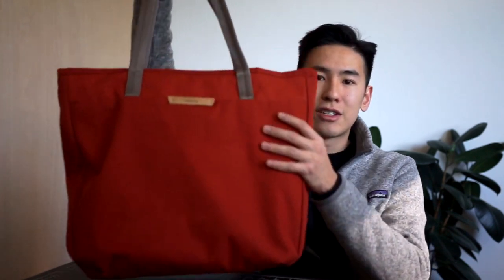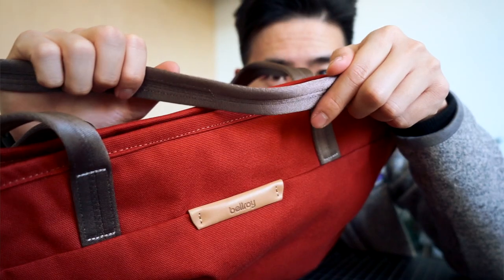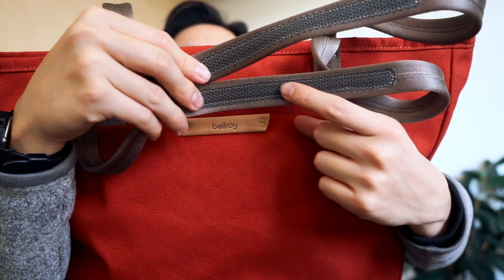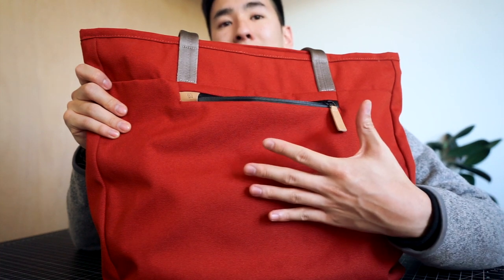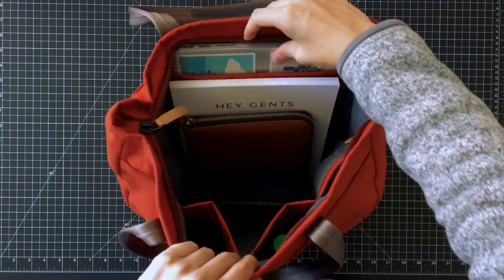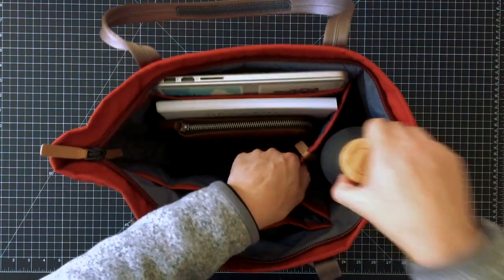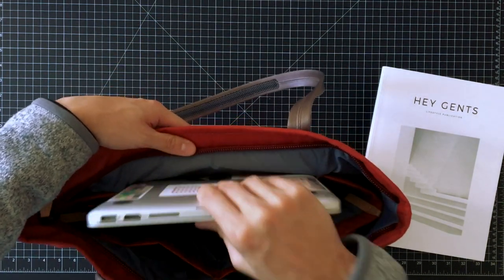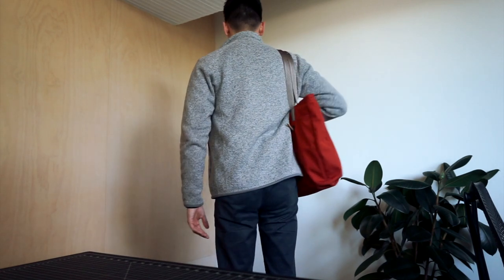The Bellroy Tokyo Tote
Buy from:
⮕ Bellroy Tokyo Tote
Amazon (United Kingdom)

Bellroy's Tokyo Tote was created for utility and ease of use across all facets of life. From the gym, to the office, to the city, the Tokyo Tote is adaptable to every situation. You can carry your 13" laptop to work, and throw your sneakers in the pop-out pockets after your through with your workout. Streamline your day carry with the Tokyo Tote.